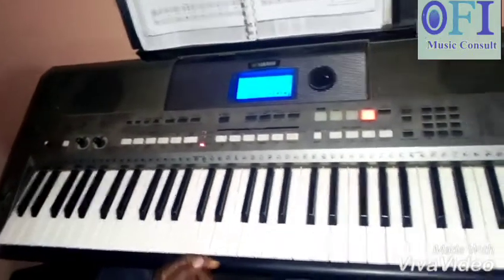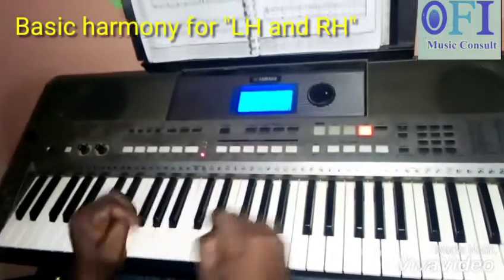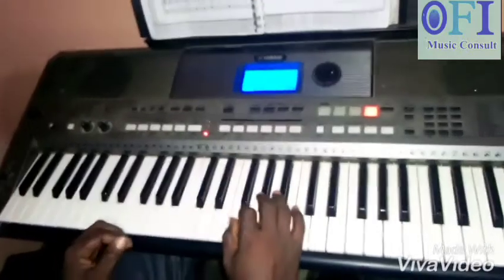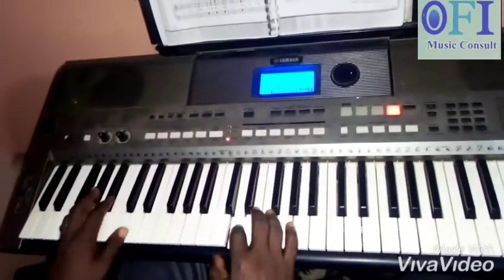How to play and apply basic harmony part 1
O.F.I Music consult music lesson